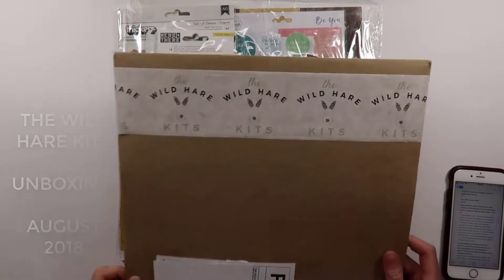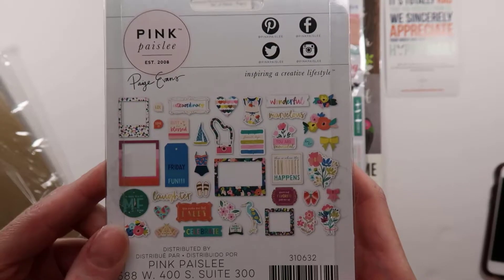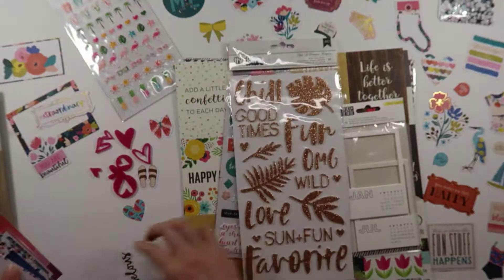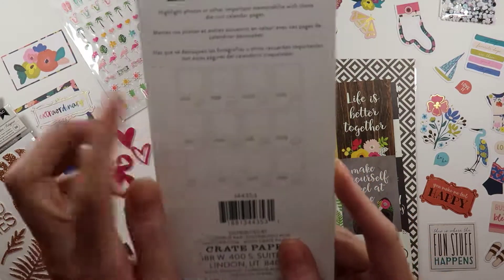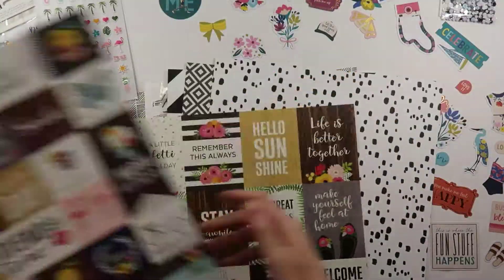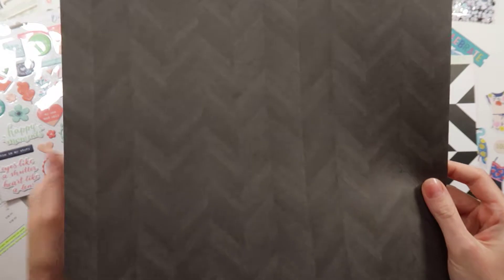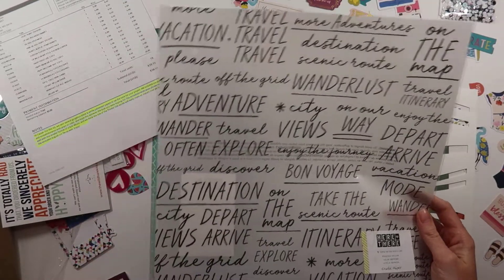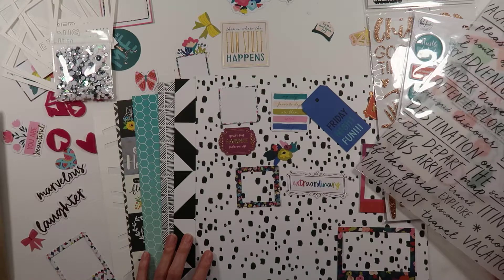August Scrapbooking Kit - Unboxing Video The Wild Hare Kits Hand Curated Custom Kit, August 2018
for more information!

This kit was provided to me as a design team member. All opinions are my own.